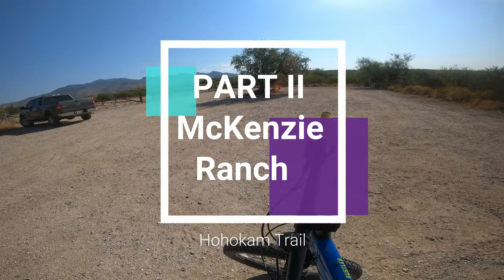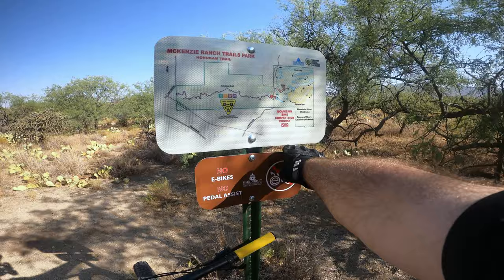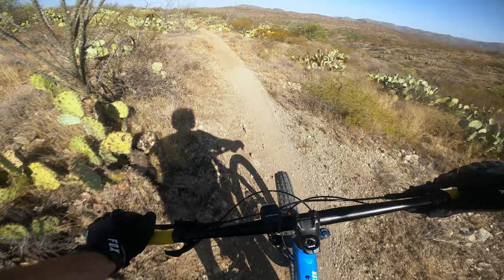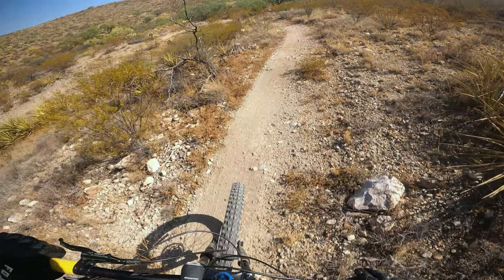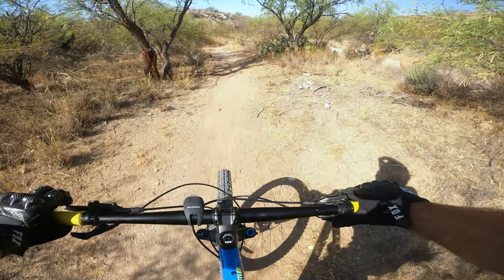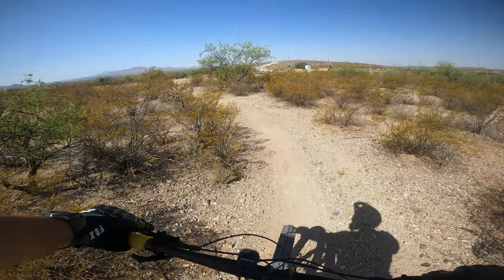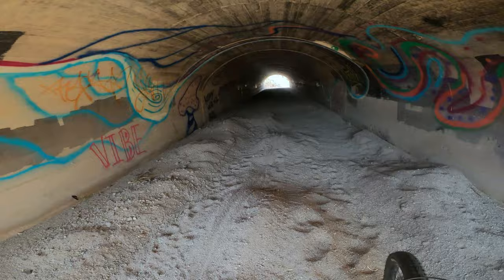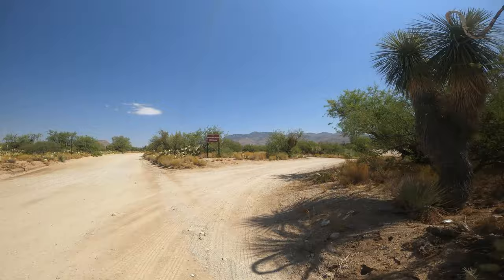Hohokam Trail, McKenzie Ranch Park Part II, Tucson Trails Tour (T3) Nealbee, Trail Monster. Vail, AZ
Part II of the McKenzie Ranch Trails Park ride... 8/17/2020

Hohokam Trail

(complete trail ride, plus an interesting return ride)

Part I was the Lozen Loop and Dahteste Loop laps

1st stop of the Tucson Trails Tour (T3)